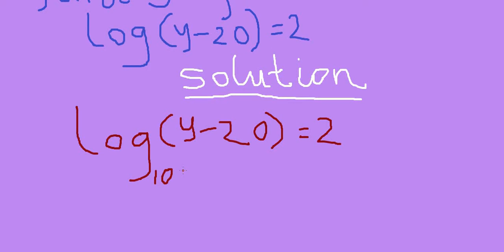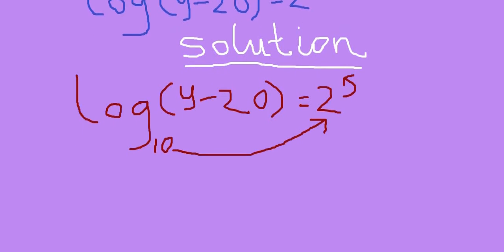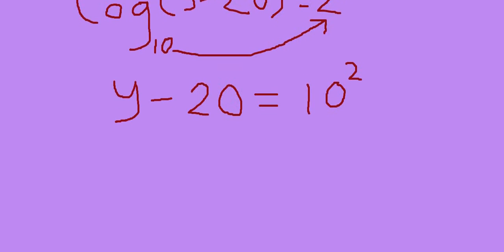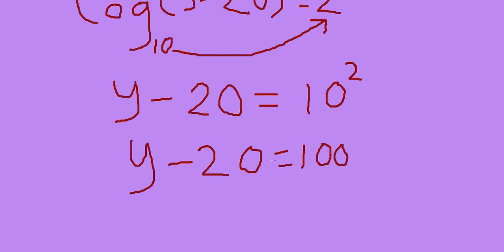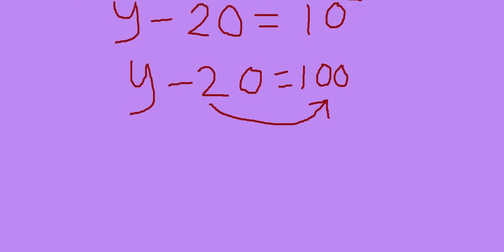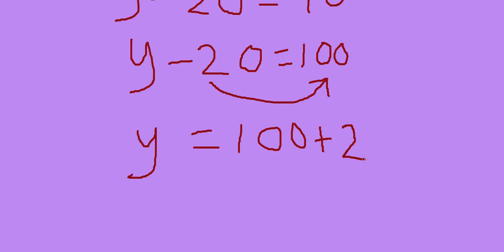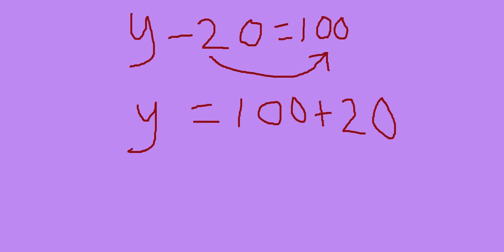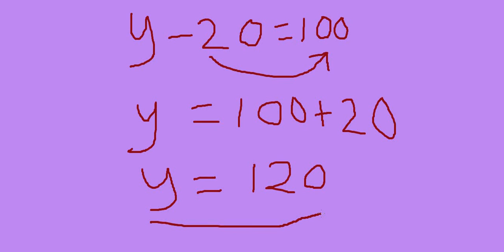Solving logarithms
Here in this clip I have tried to show you step by step on how you can solve logarithmic equations.

It is my hope that you will benefit a lot as you watch this clip from the beginning up to the end.